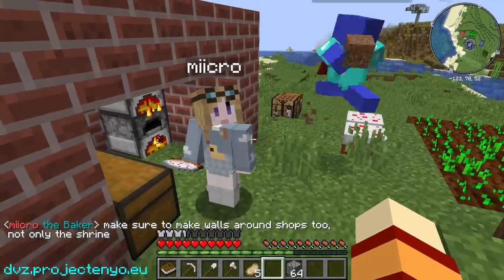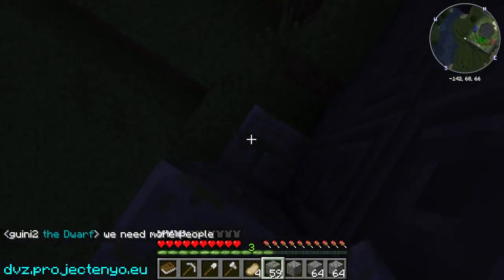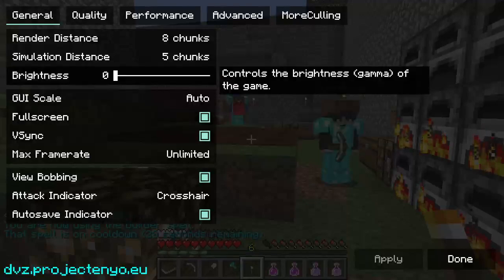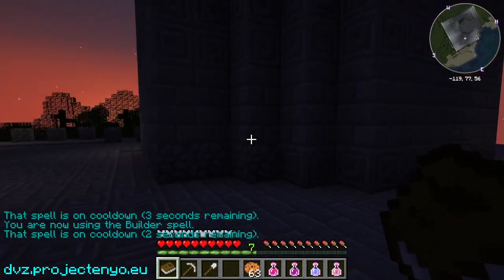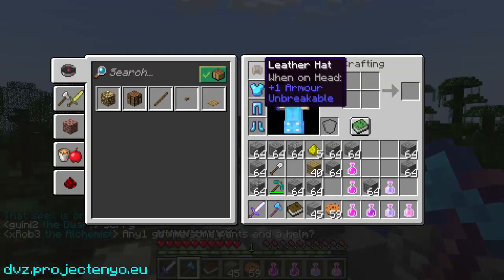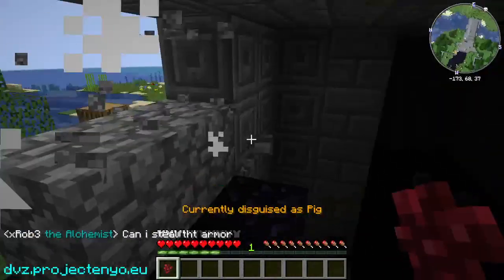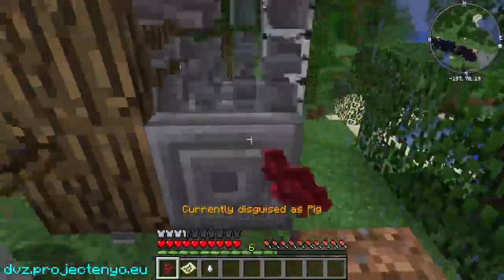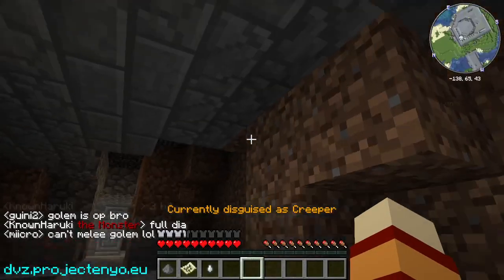Dwarfs vs. Zombies #4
Dwarfs vs. Zombies!